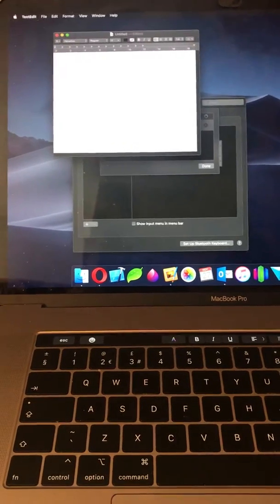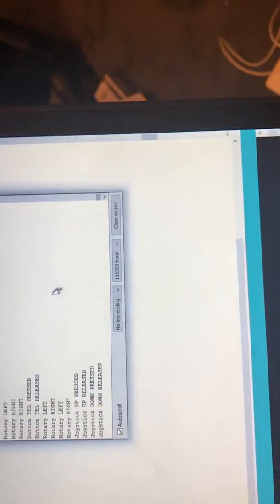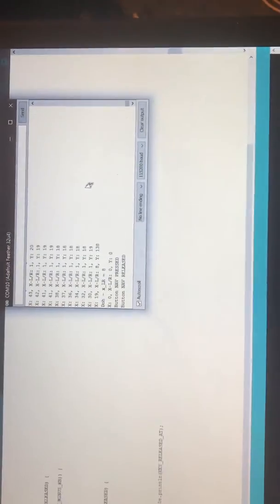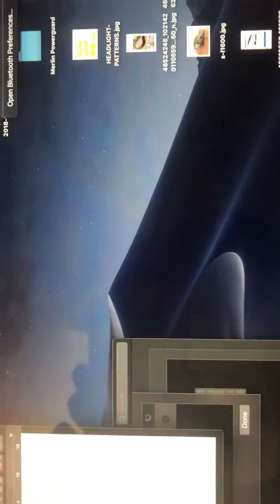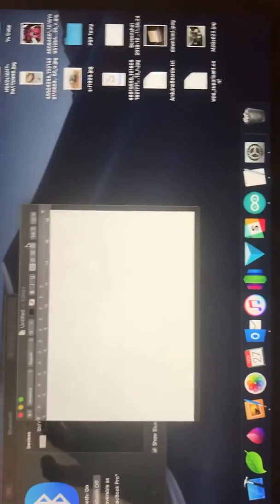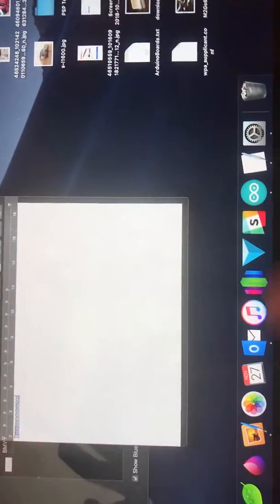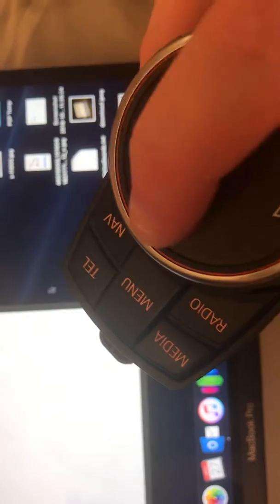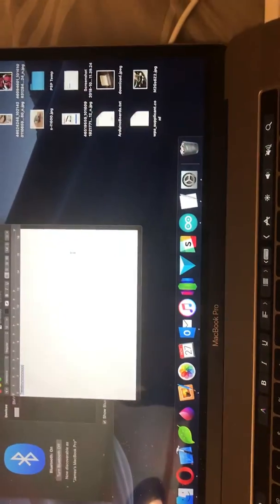BMW iDrive BLE HID 2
Quick update to my iDrive BLE HID project.  I'm using an Adafruit Feather 32u4 Bluefruit  LE.  Code also works without changes using the Adafruit Feather M0 BLE.

In this video, you can see me briefly show the device working as a BLE HID device.  I forgot to show the volume control on camera (durr) however, when I'm filming the windows laptop with the serial log on screen and I'm rotating the dial - you can actually hear it controlling the volume of the Mac Laptop (You can hear the macs audible blip noise as the volume increases and decreases)

The Canbus 'featherwing' is custom made and designed by me using Fritzing.  The schematic itself is the open source canbus shield as used by Seeed Studio (v1.2), MakerHawk and a few other open source variants on the market.  It uses the MCP 2551 and MCP2515.

Apologies for the dodgy film quality & annoying orientation - I rarely make vids, so I don't have a proper set up, was trying to film with one hand and do everything else with the other!